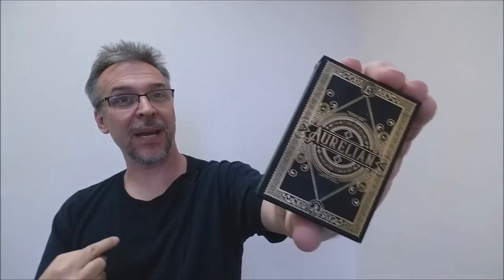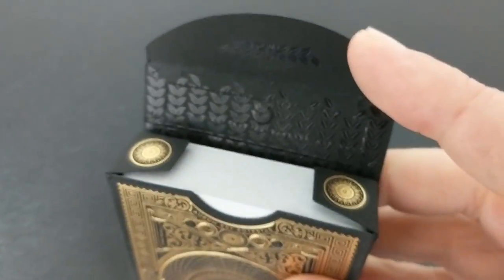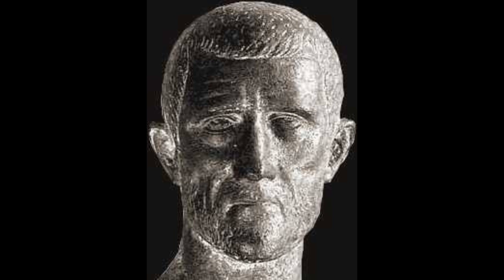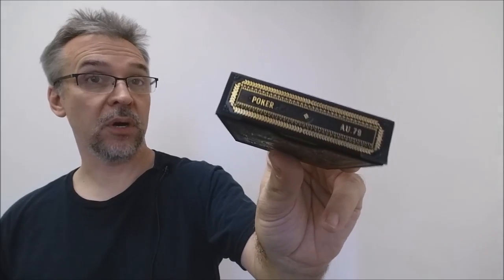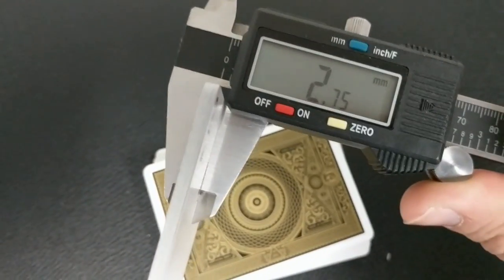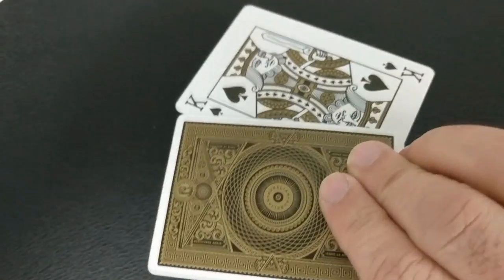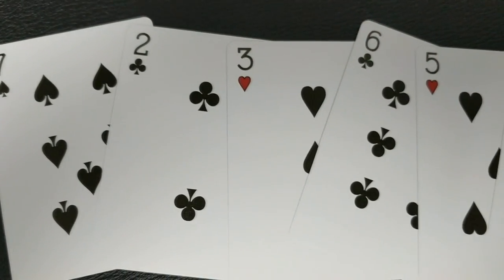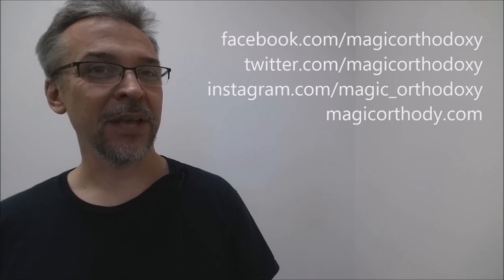Deck Review - Aurelian Playing Cards Ellusionist